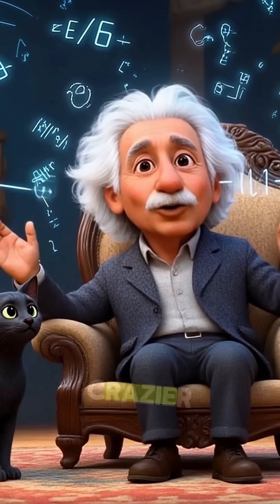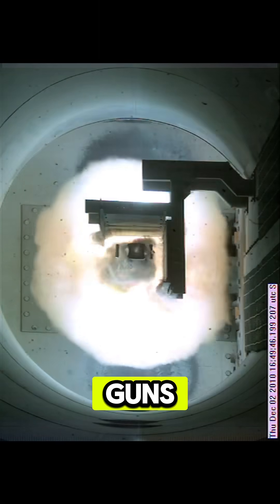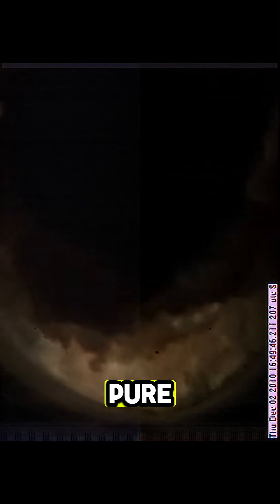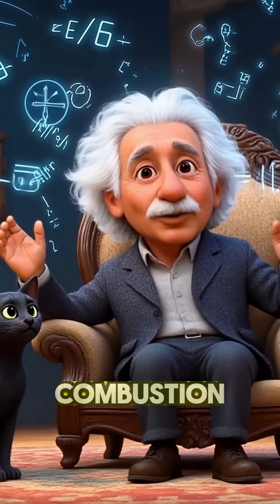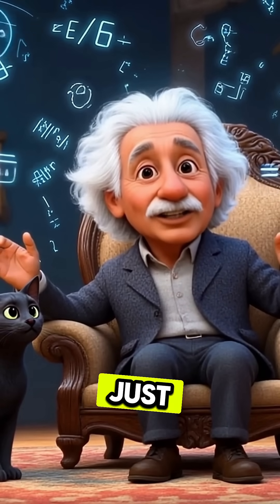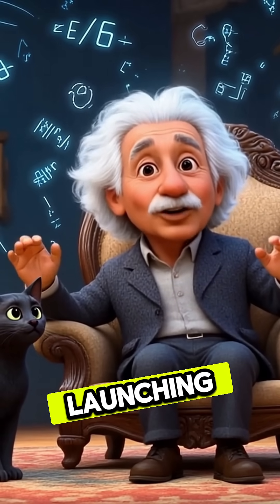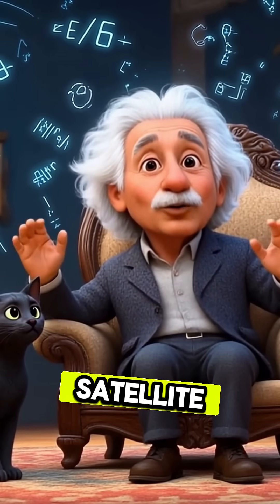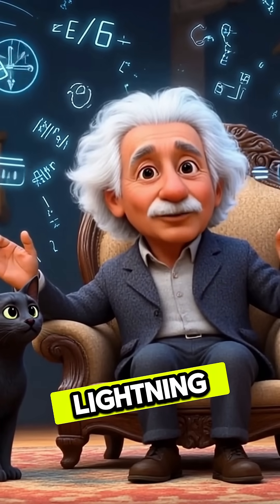Catapult for Satellites. Seriously?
Can we launch satellites without rockets?!
In this episode of One Minute Genius, we explore two mind-blowing alternatives that could change space travel forever: SpinLaunch – a giant vacuum-powered centrifuge that flings rockets into space without fuel, and the railgun – a real electromagnetic cannon that accelerates satellites straight from the ground into orbit.

Which one actually works? And which one might be too extreme?
Discover how brilliant physics could replace traditional rockets—and make space access cheaper, cleaner, and more accessible for everyone.

Rare collectibles, space hardware, and things you won’t believe you can actually buy!